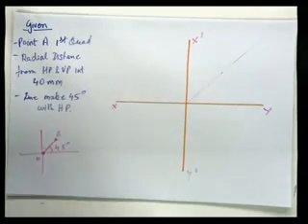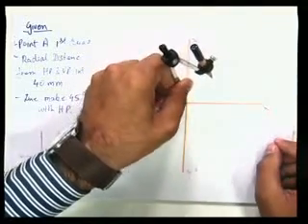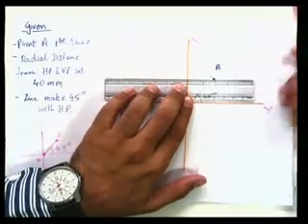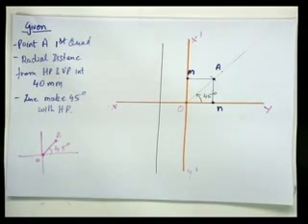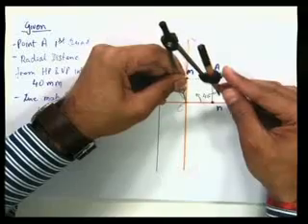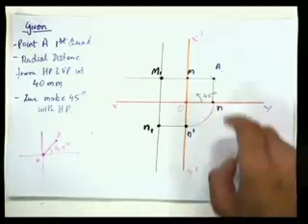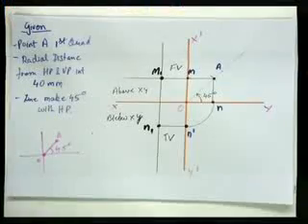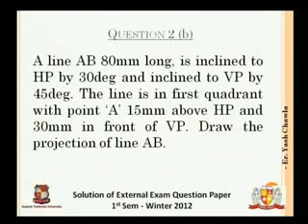Yash Chawla Engineering Graphics GTU Question Paper Set 3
Graphics-GTU Question Paper Set- With Solution